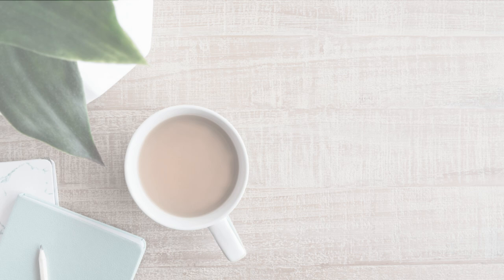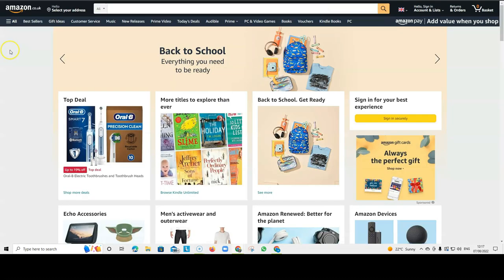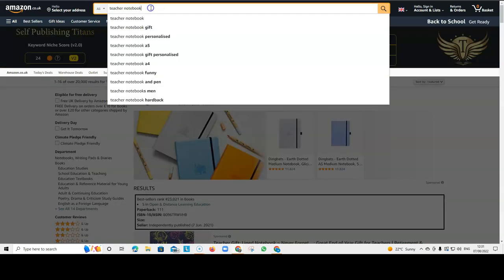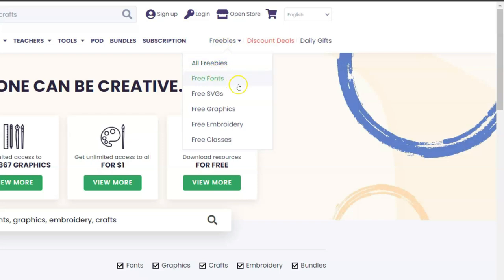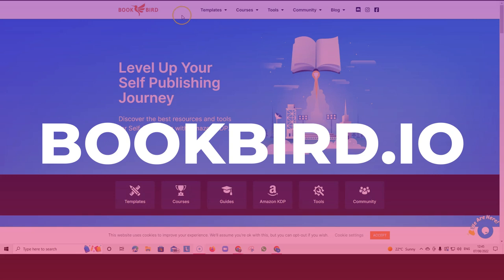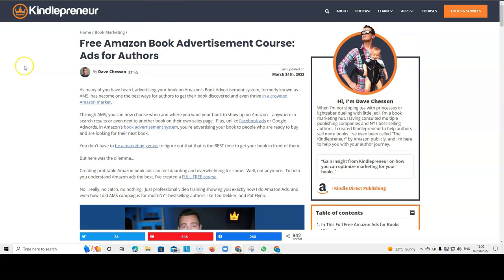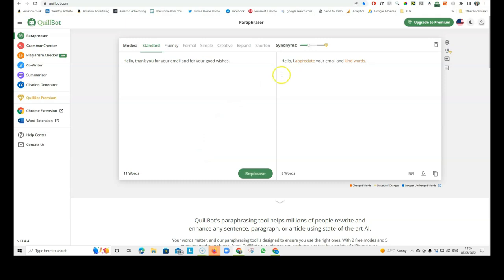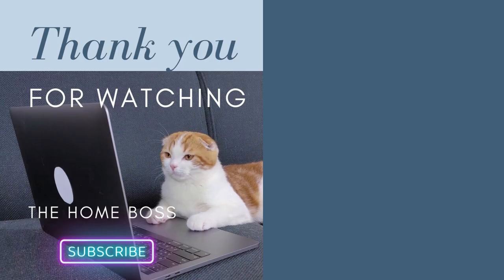Top Free Tools For Low Content Book Publishing - Resources To Help You Publish On Amazon KDP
Hello Home Bosses,
In this video I am showing you top free tools for low content book publishing - they are 14 free tools that can help you in your low content book publishing business and that I use myself and recommend.

I hope you enjoy the video. If you have any questions, please don't hesitate to leave them in the comments. See you again soon!

passiveincome

00:00 Free tools for your low content book publishing business
00:51 AMZ Suggestion Expander
02:00 DS Amazon Quickview
03:25 Self-Publishing Titans
05:09 Canva
05:47 Photopea
06:21 Creative Fabrica - freebies
07:40 Bookbolt - free interiors
08:51 Bookbird
09:25 Bookow
10:19 Kindlepreneur Amazon KDP Advertisement Course
11:11 Booklinker
11:57 Whatfont
12:49 Quillbot
13:44 KDP University